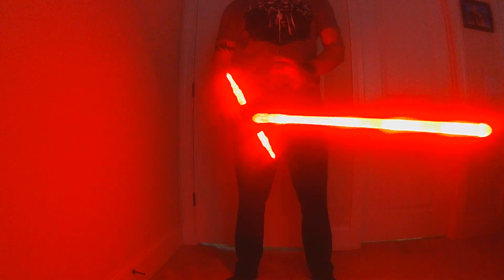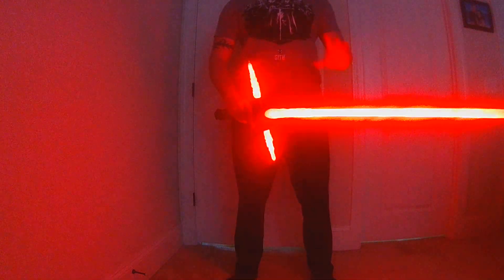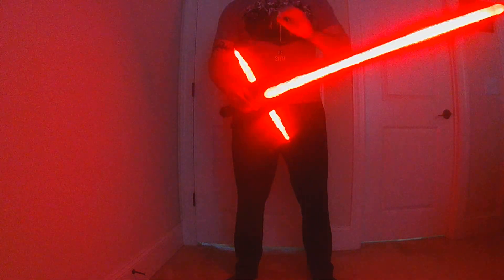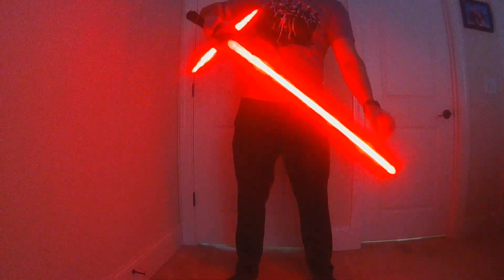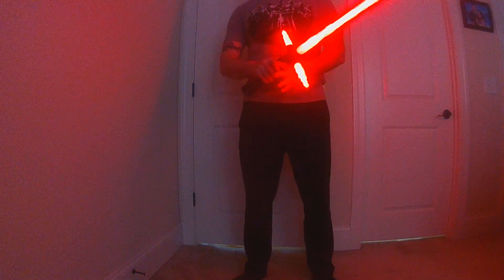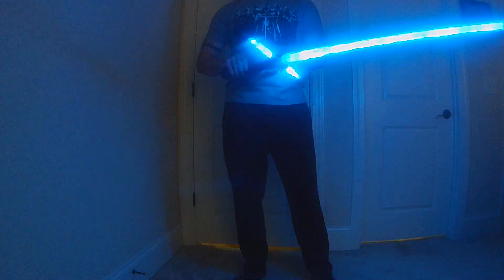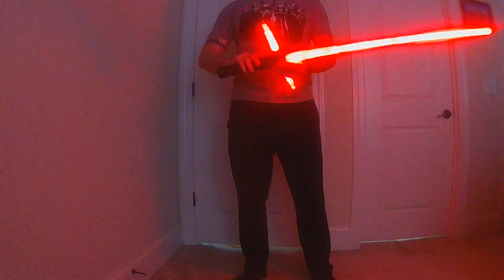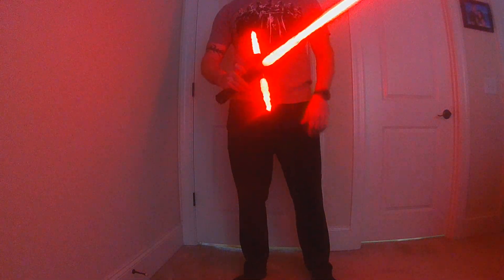ProffieOS 3.x Fett263 Kylo Ren Unstable Blade Style with "Responsive Blade" and Full Transitions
This is my personal Kylo Ren Unstable Style that has been optimized with all of the new features of ProffieOS 3.x, including: Responsive Blade (SwingSpeed), Localized Lockup, Power Up, Cool Down and Full Transitions. I have blended a "canon" approach with some special Accents to showcase the full possibility of the new OS. This style features a more subdued Power Up effect that still portrays the full power of the crystal being unleashed on ignition, a blended "Responsive Blade" which will both brighten and increase in speed for the unstable effect based on the speed of your swing.

ColorChange is available using the default ColorWheel, the Side blade code mimics the main blade but features a Delayed Ignition and will not show clash, blast or lockup effects, but the transitions from Lockup will appear.

These styles also feature full transition effects:
Ignition Power Up
Stab Transition Wipe In and Fade Out
Lockup Transition Flash In and Cool Down with Localized Lockup
Drag Transition Flash In and Fade Out

Retraction Cool Down for blade